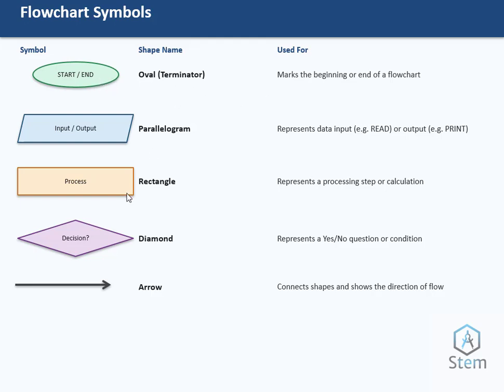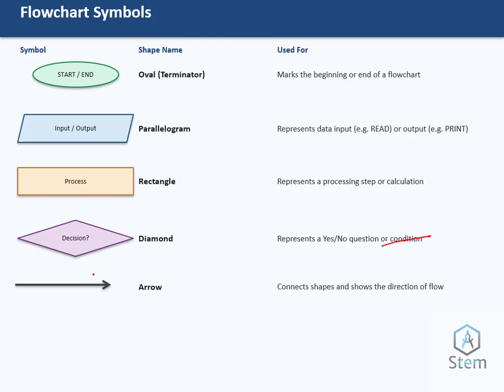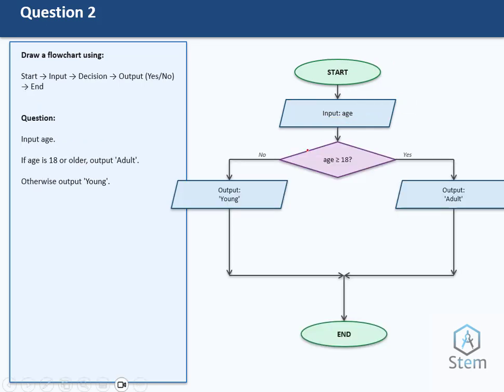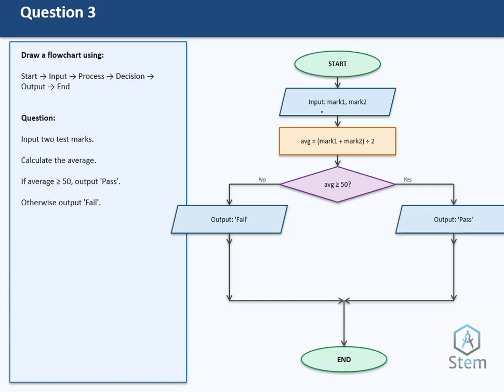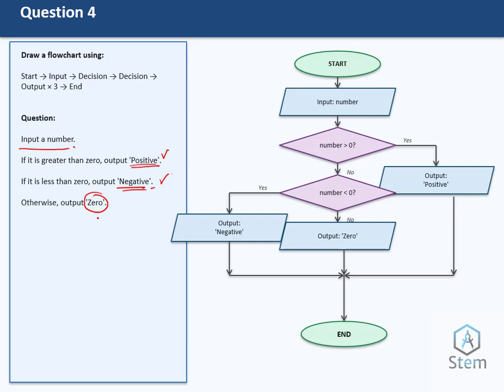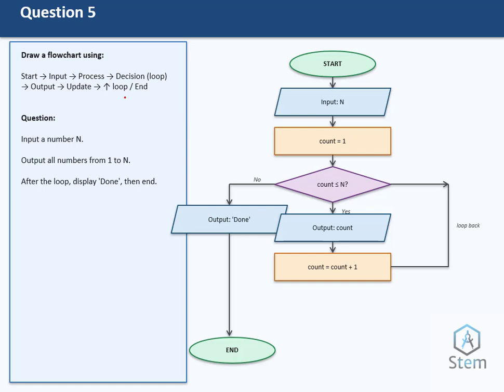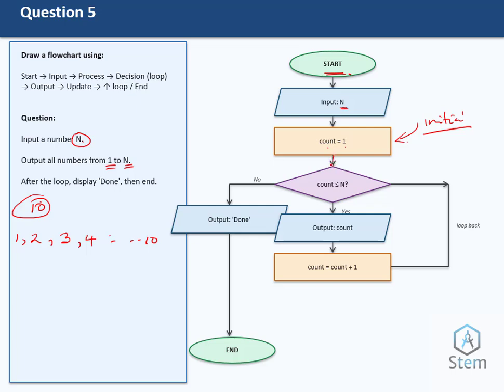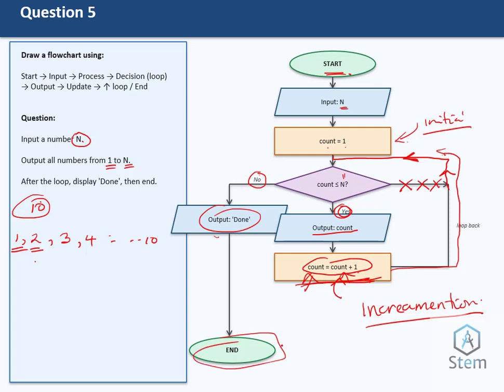Flowcharts Grade 10 IT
Flowcharts Grade 10 CAPS/IEB